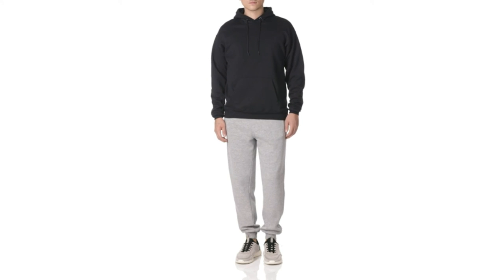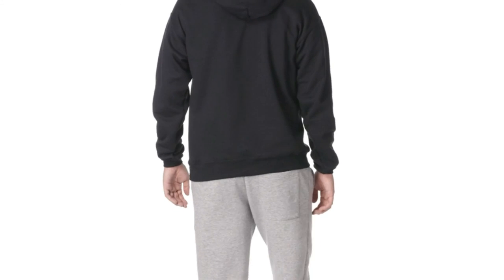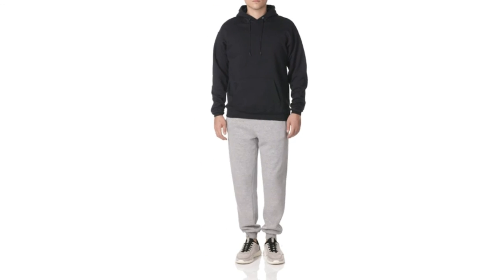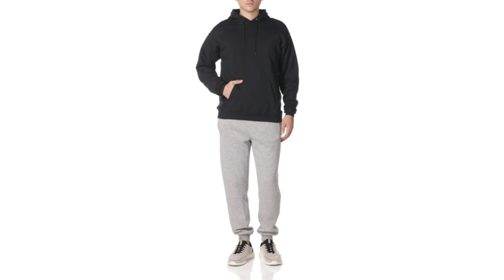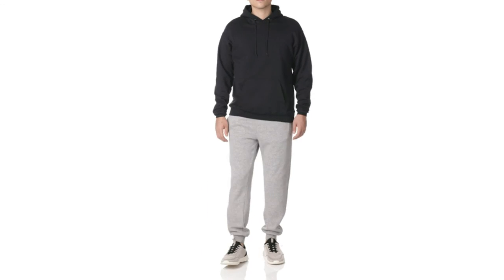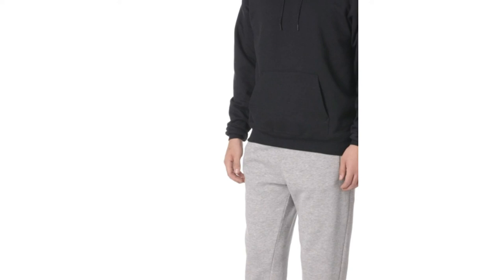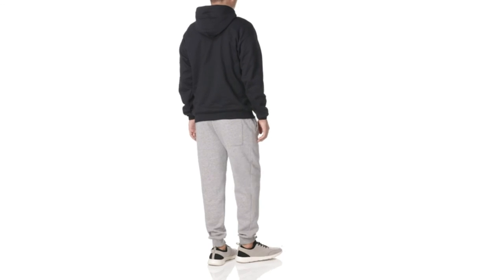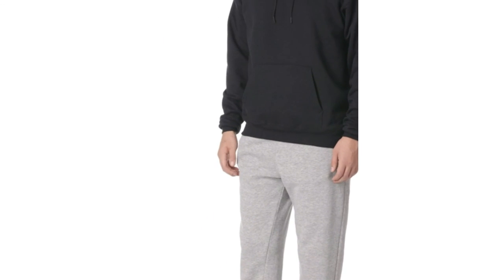Hanes Men's Sweatshirt, EcoSmart Fleece Hoodie Reviews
In this video I am going to share Hanes Men's Sweatshirt, Eco Smart Fleece Hoodie